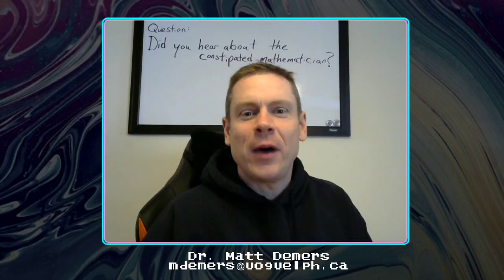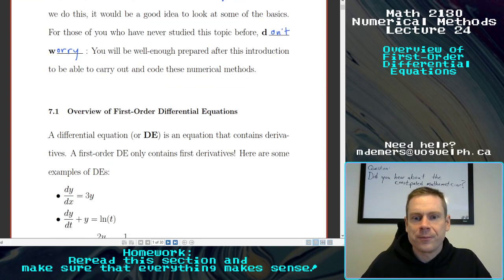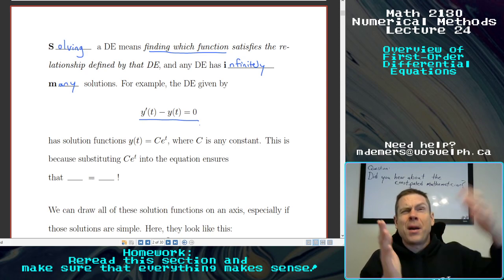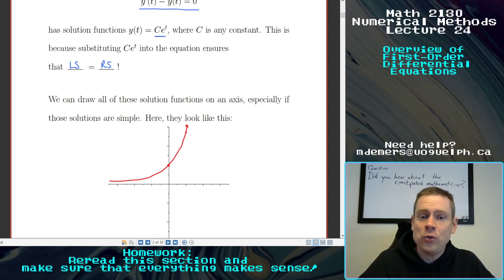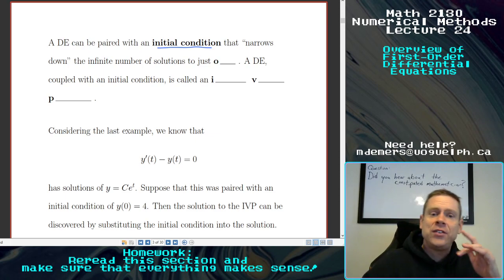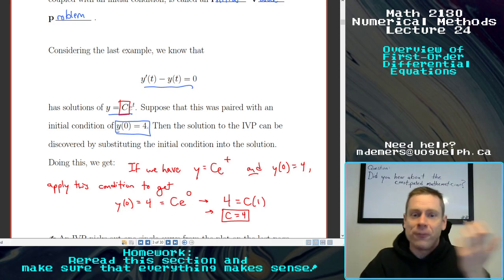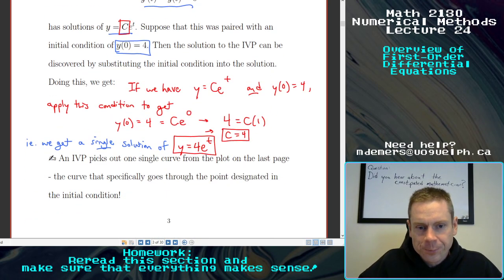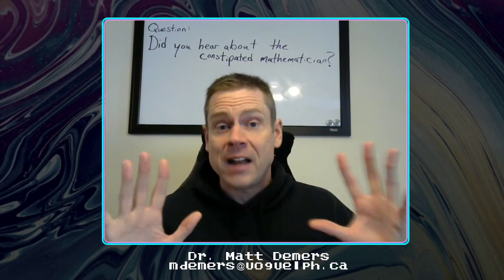Lecture 24 - Overview of First Order Differential Equations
This is just a short lecture to get everyone "up to speed" on some background of differential equations.  What are they?  What is a "solution" anyway?  And how does a solution to a DE differ from the solution to an initial value problem, which attaches an extra condition?  With this, we should be ready to tackle the next approaches we cover!